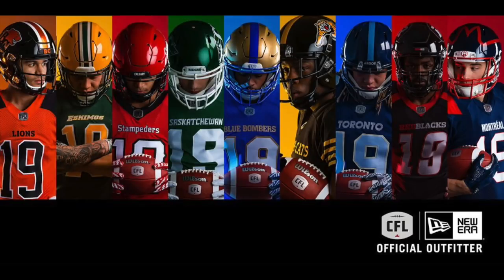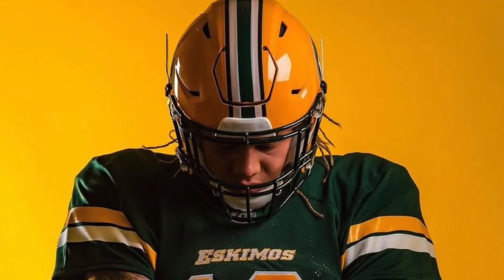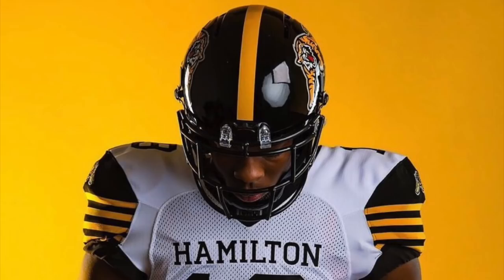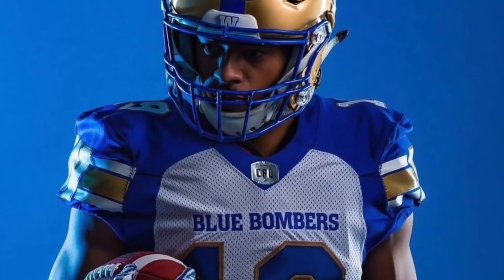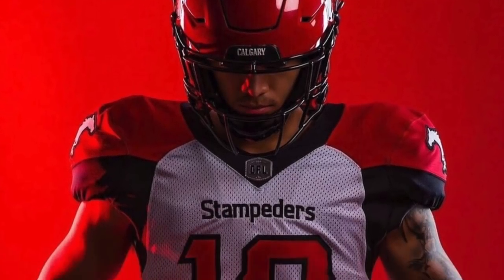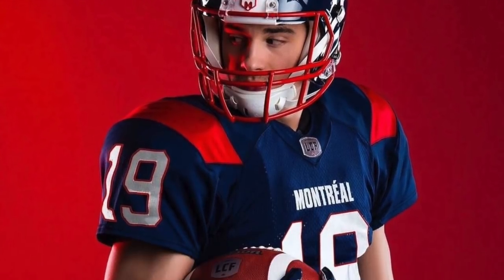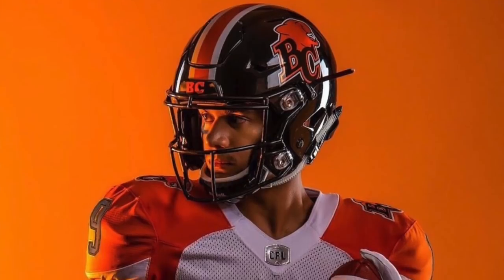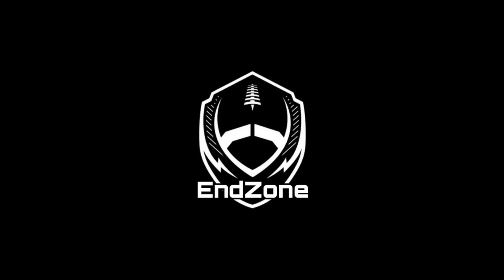Ranking the New CFL Jerseys by New Era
New Era did a good job with the CFL jerseys. Do you like them?

WELCOME TO THE ENDZONE, A COMMUNITY FOR FOOTBALL FANS TO ENJOY UNBIASED CONTENT ON ALL FOOTBALL LEAGUES!

Here at ENDZONE, you can catch football highlights and reactions, top 10 plays of the week, football news, previews, predictions, in depth content, game reviews, season awards, topic videos, power rankings, reactions and much more! We love FOOTBALL and want to inform you, THE FANS. This channel is dedicated to delivering content on the NCAA, the XFL, Freedom Football League, NFL and much more every week! Also comment to see the videos you are interested in!

Song:
Artist: